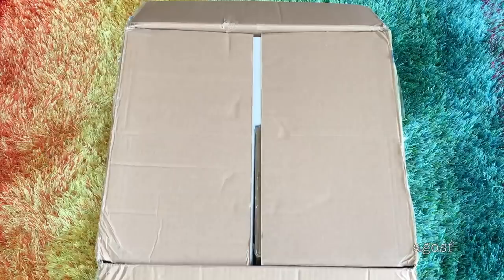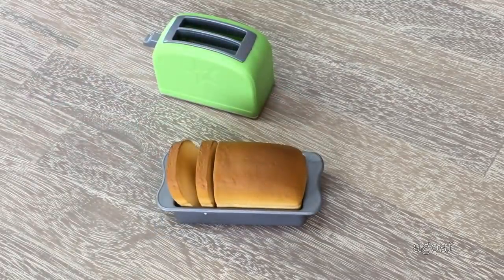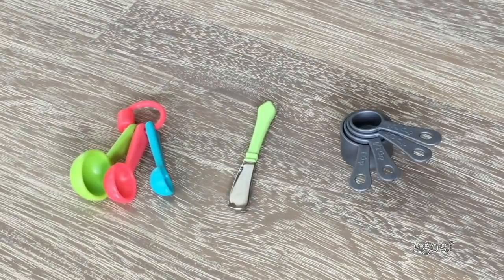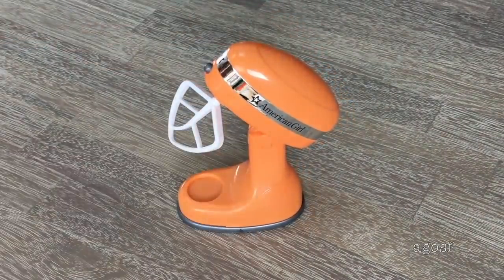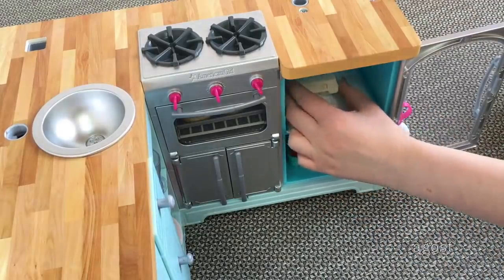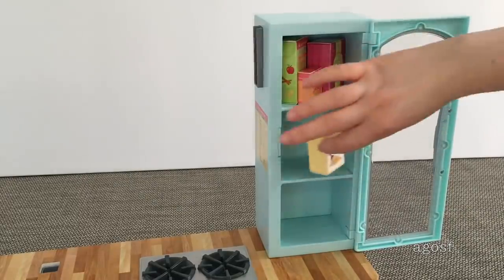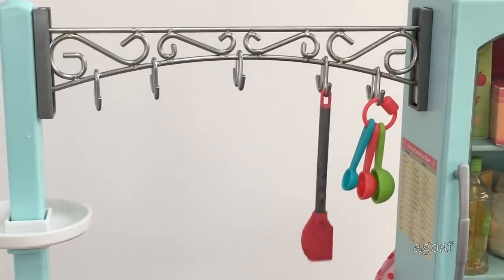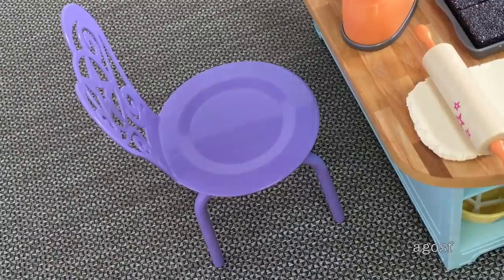AG Gourmet Kitchen Set ~ NEW REVIEW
This video is a detailed review of the Gourmet Kitchen Set From AG. This video has been made to show a full guided view of everything that is contained in this set so that adults can decide if it is something they want to purchase as it is a big ticket item worth $250

- AGOSF

by Peter McIsaac Music
LICENSE #475329 non-exclusive STANDARD

This video is not “directed to children” within the meaning of Title 16 C.F.R. §312.2, and are not intended for children under 13 years of age.